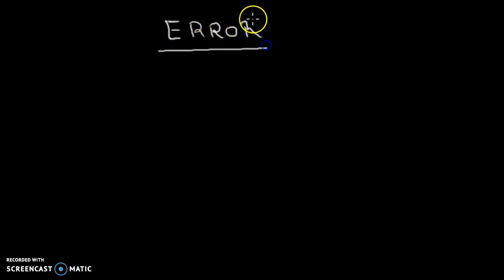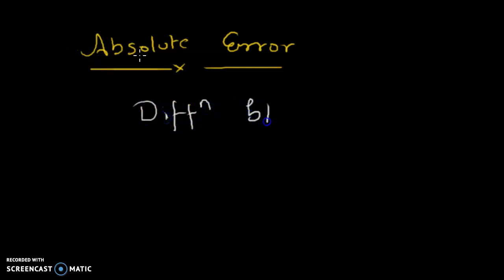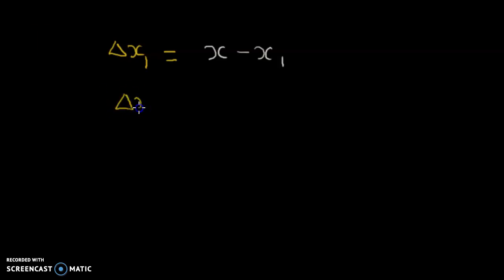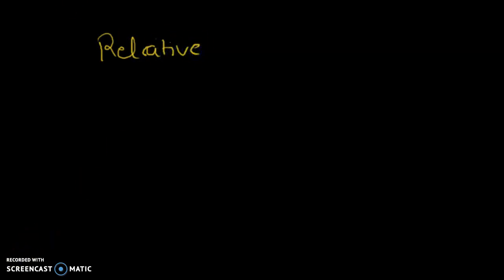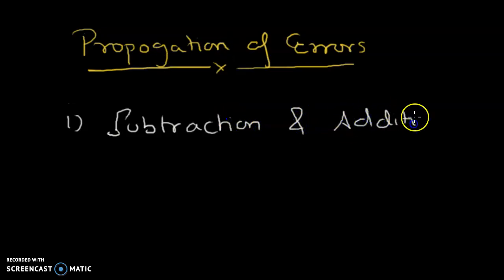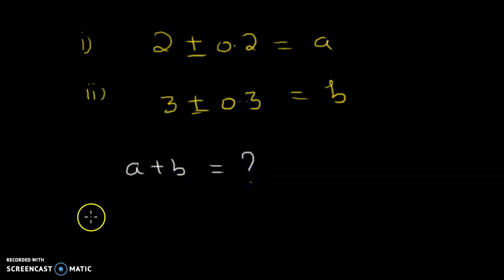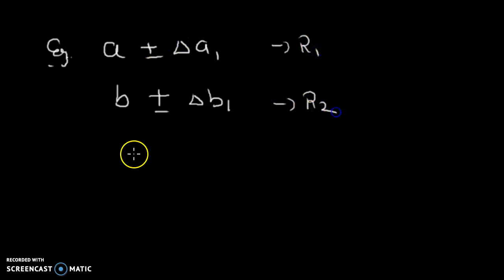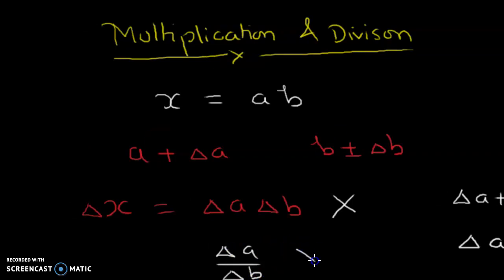ERROR 1 |IIT JEE/NEET | BOARDS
This is one of the scoring and important chapter for IIT JEE. One/two question is fixed to come in IIT Mains and also a very important concept for engineering as well. I had covered all the required concepts in Errrors.